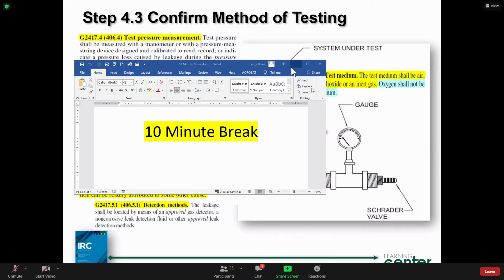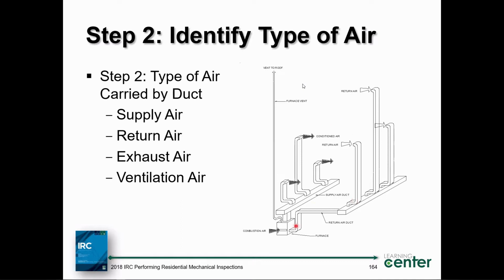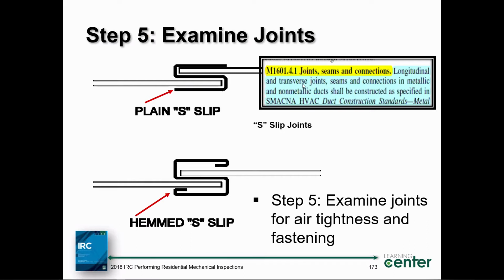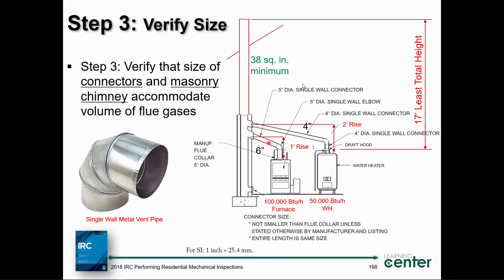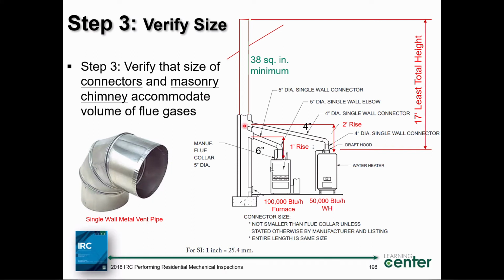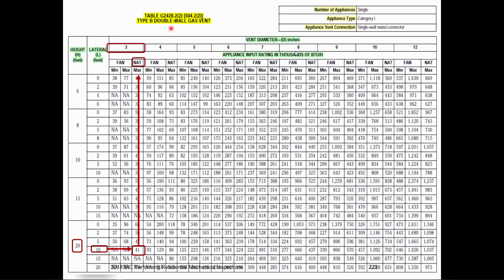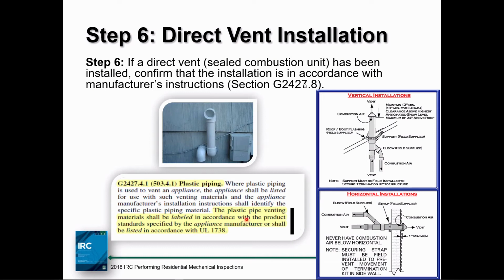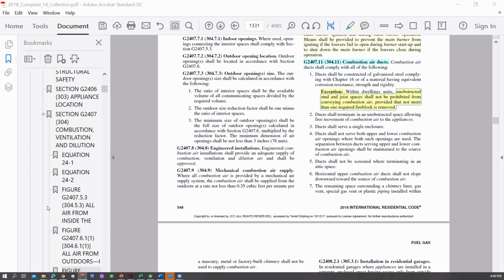Mechanical Inspections Part 4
2018 IRC Mechanical and Plumbing